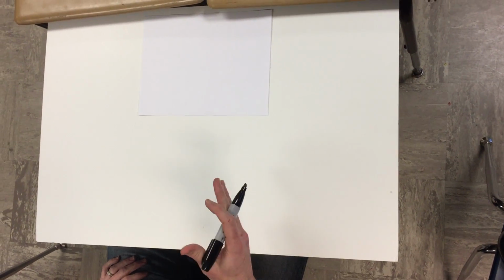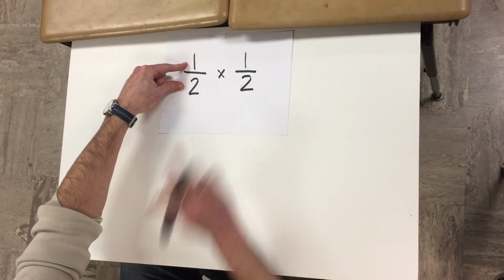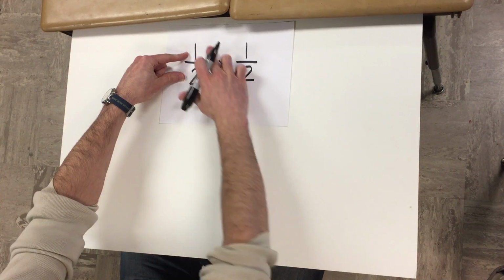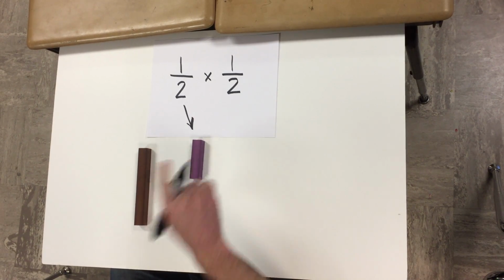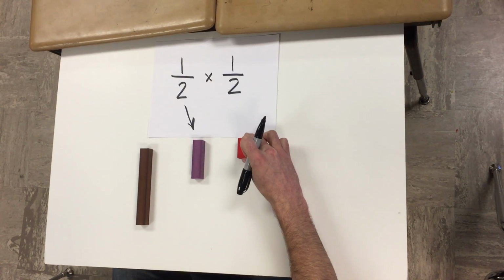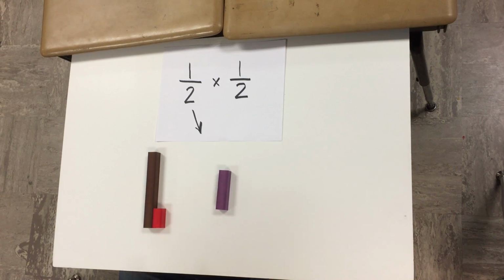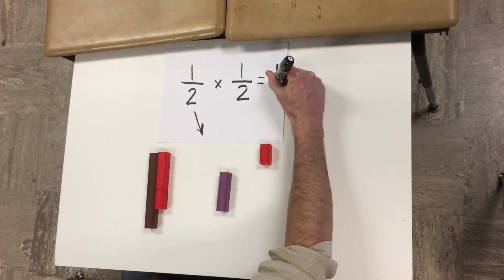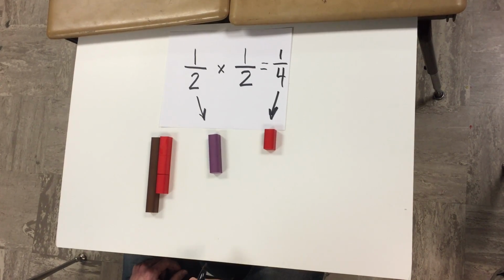What does Multiplying by a Fraction look like?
This provides a conceptual understanding of what multiplying by a fraction really means and looks like using manipulatives.